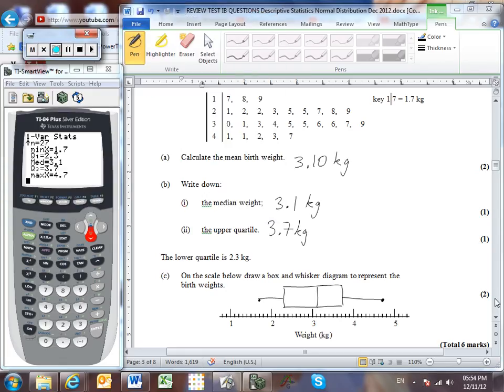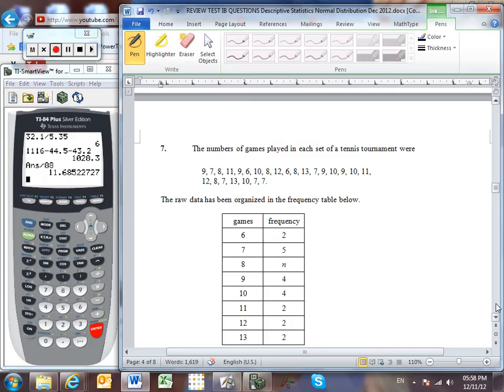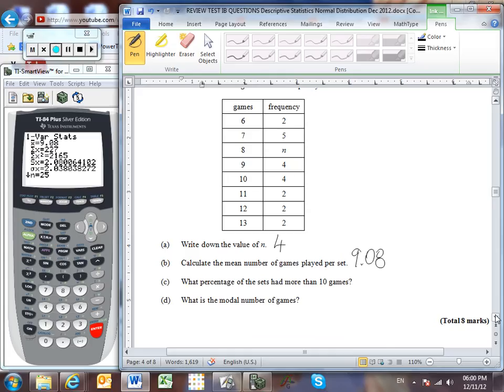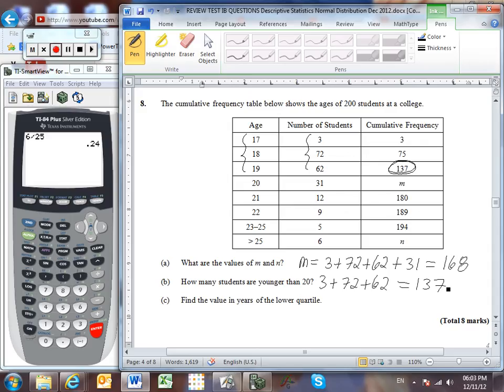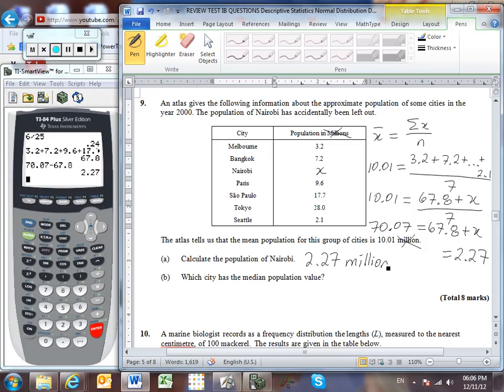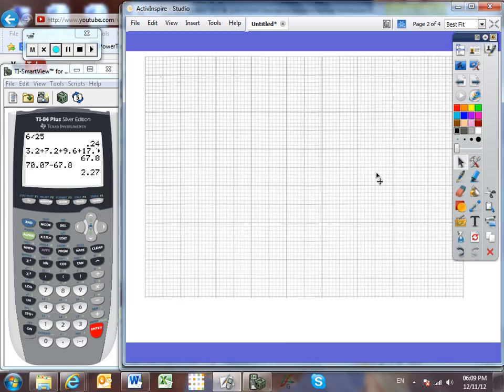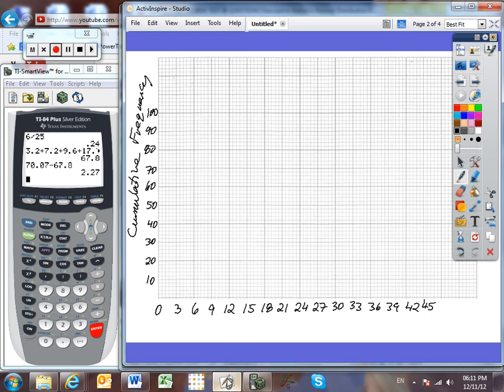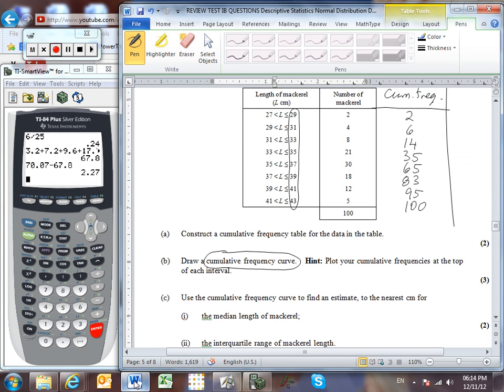Review: Descriptive Statistics, Normal Distribution - PART 2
This is Part 2 of 3 of the video solutions to the IB-Style questions designed to help you review for the test on:

Descriptive Statistics, Normal Distribution